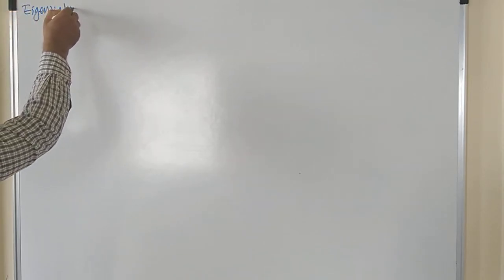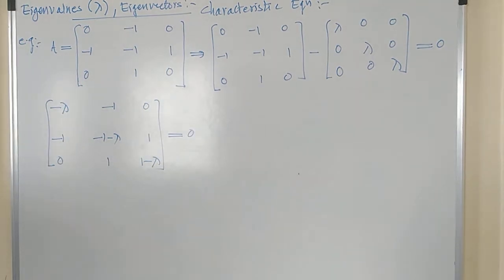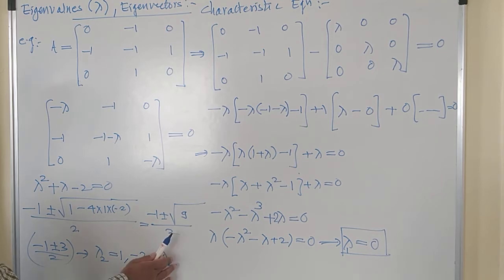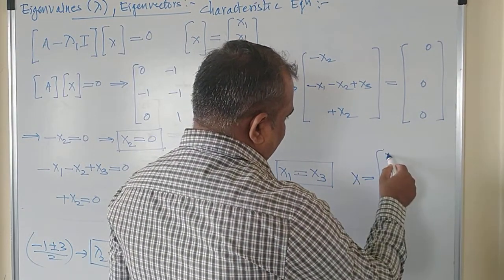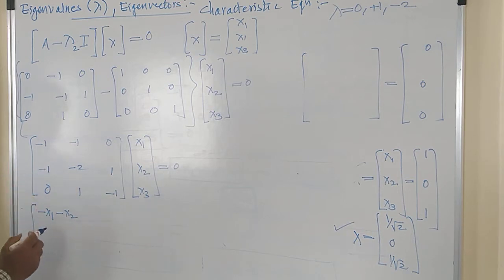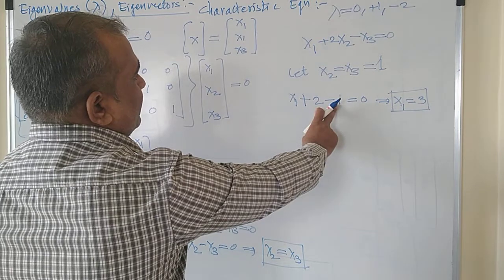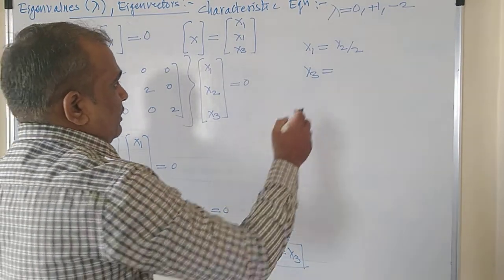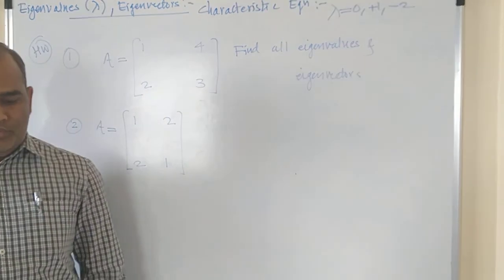MSc-I MMP M2 L10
Characteristic Equation, Eigen Value, Eigen Vector & Normalised Eigen Vector with example